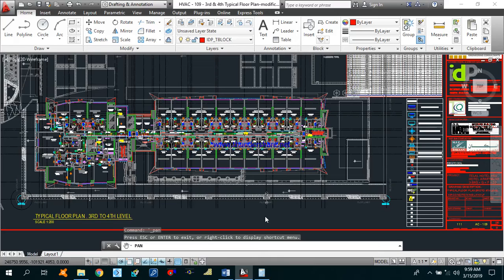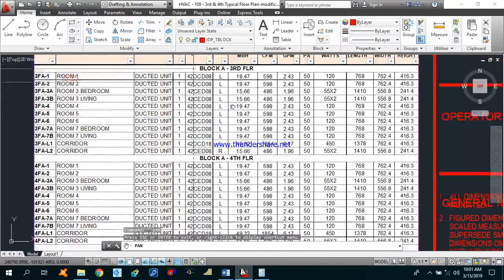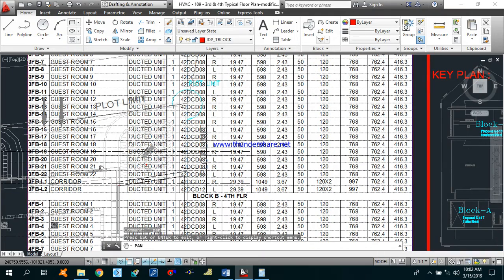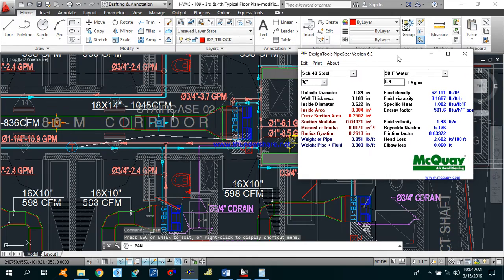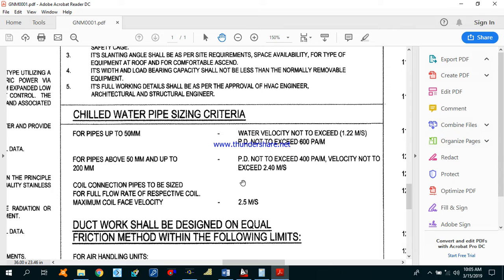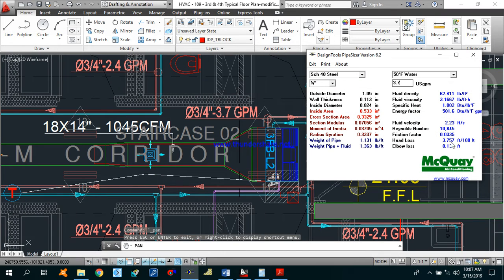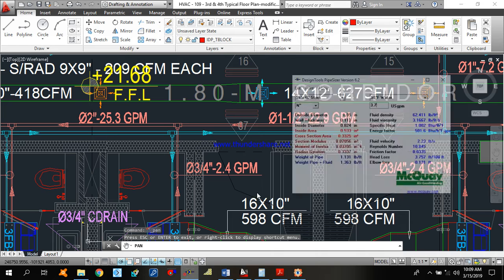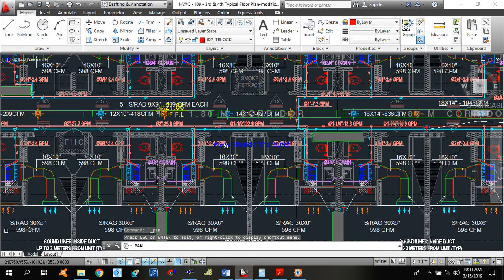Chilled water pipe sizing calculation using design documents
In this video I am gonna explain you guys how you can do chilled water pipe sizing using design construction documents. The procedure is very simple and easy. I am 100% sure after watching this video you will be able to calculate chilled water pipe size of your own project. So don't forget to watch my video all the way till end because this is really useful HVAC design tutorial